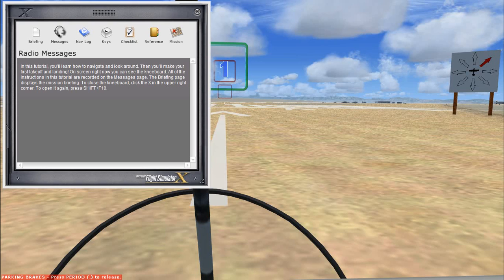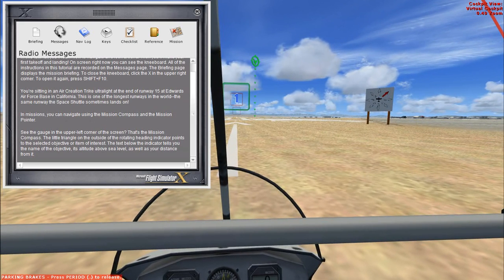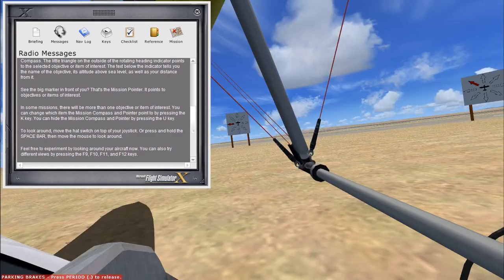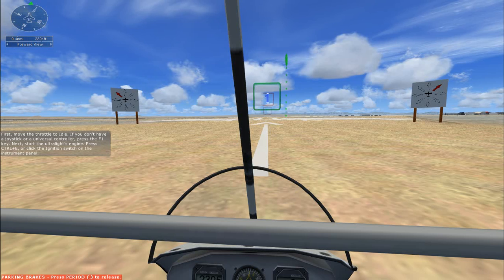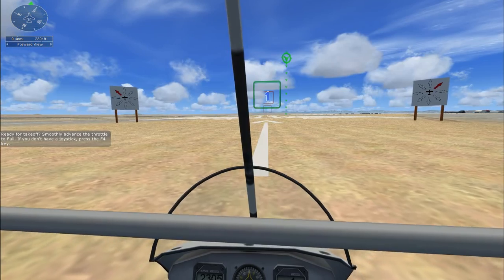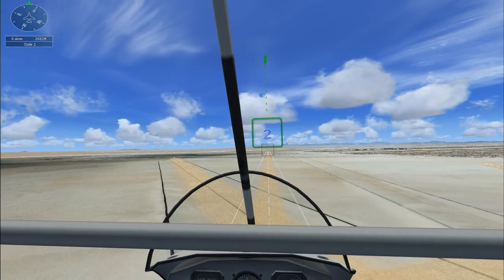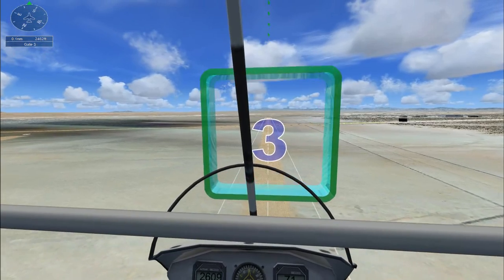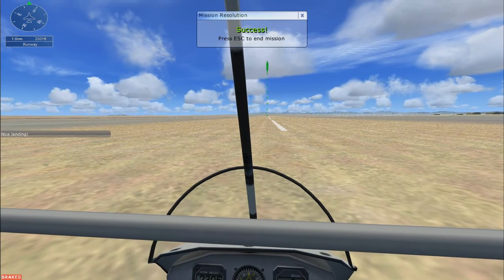FSX Mission Tutorial 1: First Takeoff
FSX ミッション チュートリアル 1: 初めての離陸